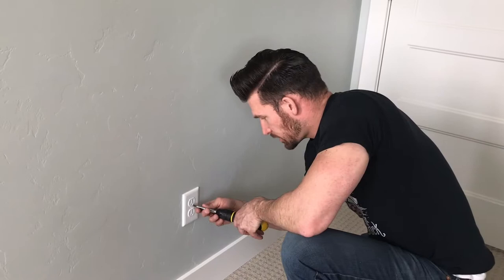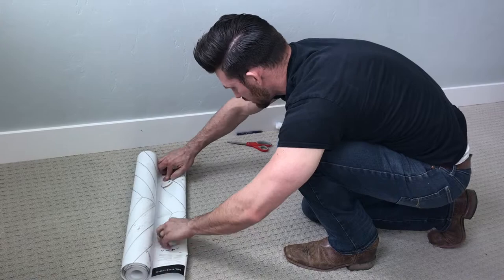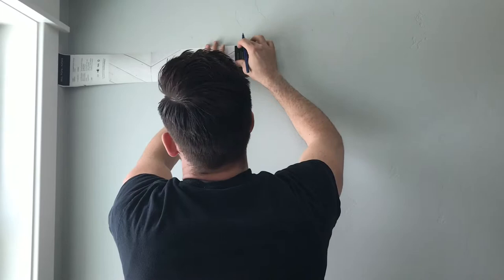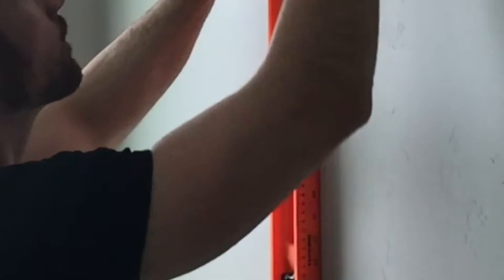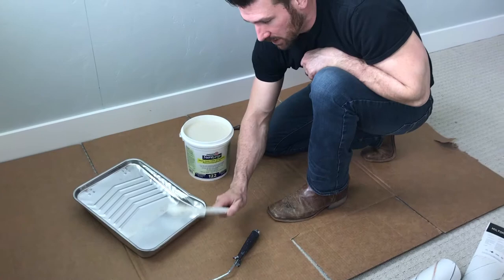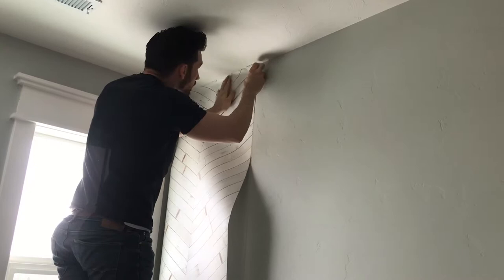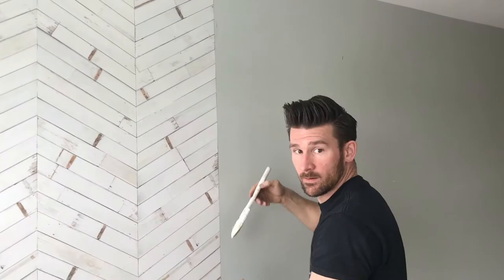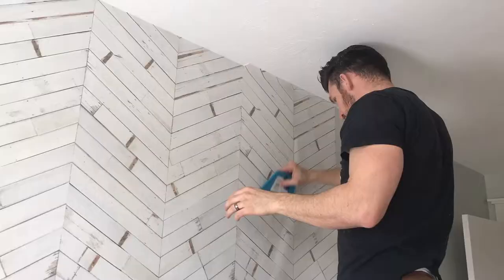Bud & Bree Mason Installing Milton & King Wallpaper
Bud and Bree Mason from @WhiteSparrowFarm Installing Distressed Timber Chevron Wallpaper by Milton & King